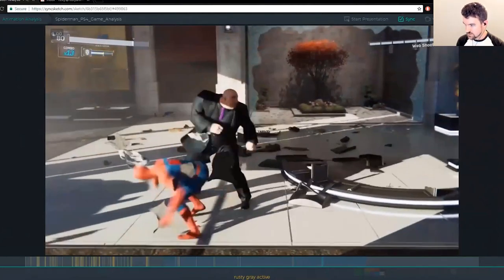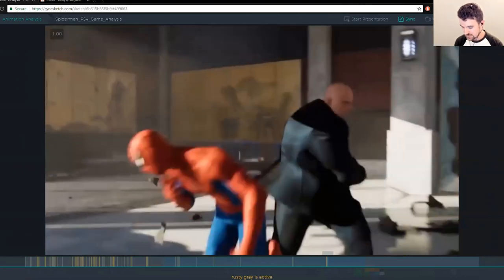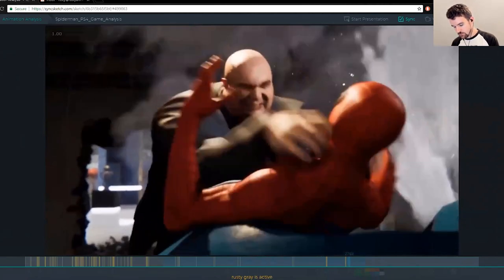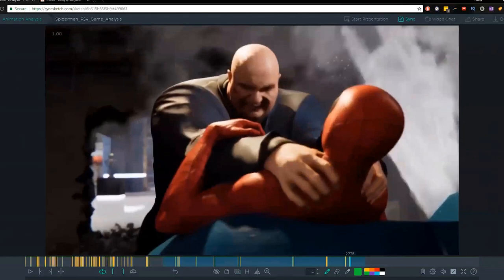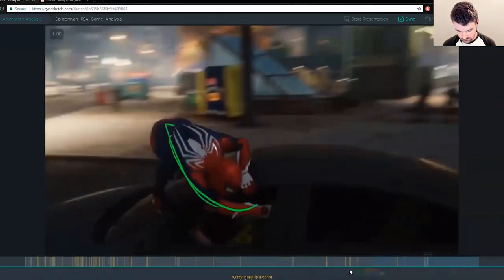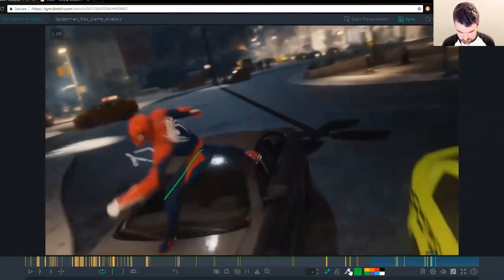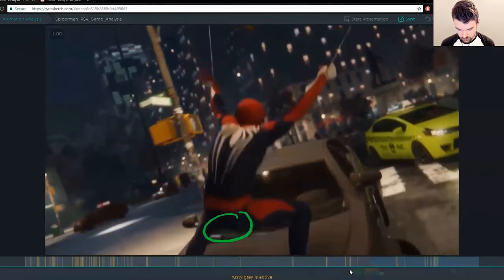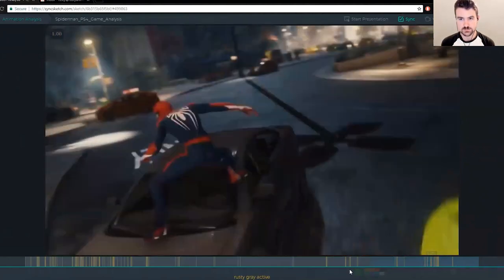Spiderman ps4 Animation Analysis [Part 2]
Learn why the new spiderman ps4 animations are so cool and how you can apply it to your own animations.

If your own shots have ever felt floaty, soft, or hitchy this will help you level up your mechanics.

In part 2 of this spiderman animation analysis you'll discover:

-how a simple shot can be amazing with the right character
-how an anticipation is easily hidden with silhouette and movement
-how to reverse engineer epic animations so you can practice them
-how to use shape change to sell power and weight

And so much more with just 3 animations.

The video starts reviewing a stealthy spiderman web takedown. Then we dig into the spiderman vs kingpin cinematic. And the last clip we cover an epic car takedown.

⚡️Anim Q of the Week — What is your favorite animation from all these clips?

👇 Share in the comments below - lets talk shop together!

Gear and Music Used To Shoot This Video

Gear and Music Used for This Video:
Cam - Logitech Brio
Mic - Blue Yeti

Credits
Marvel's Spider-man PS4

In this video Rusty Gray  from Rusty Animator analyzes animation from the new marvel spider-man ps4 game to help you learn how to animate awesome shots for your demo reel.